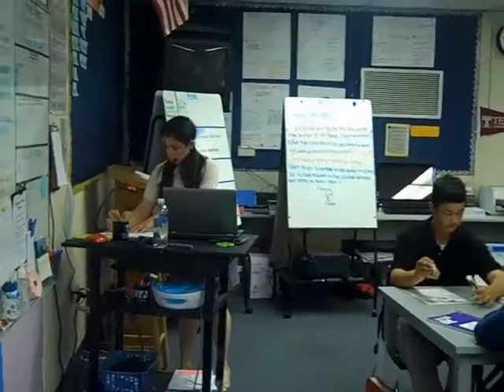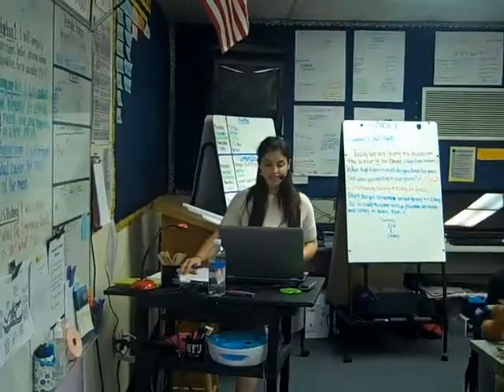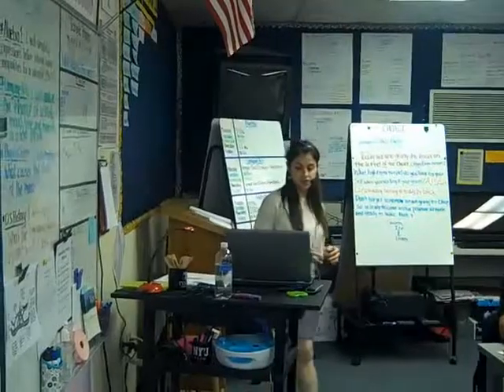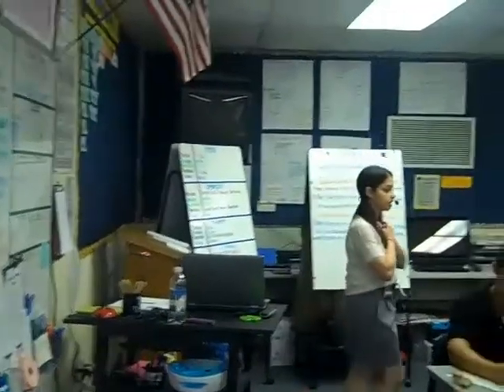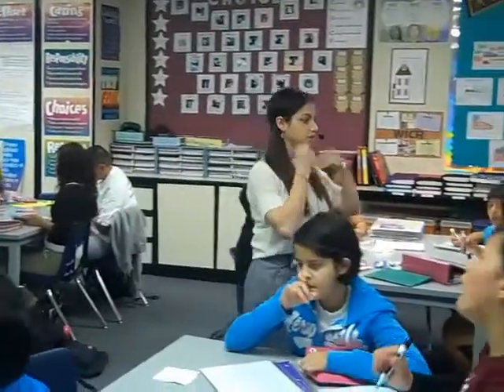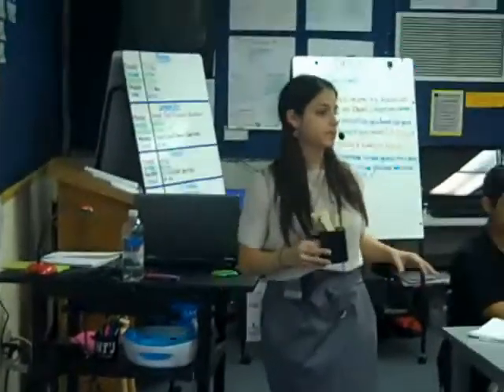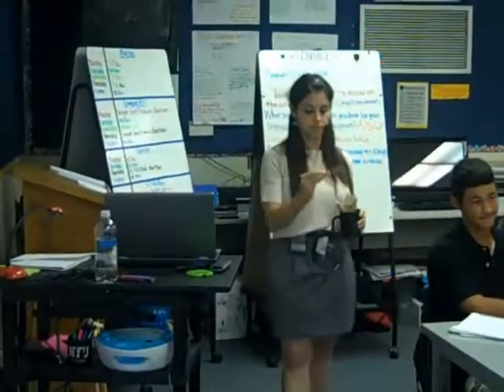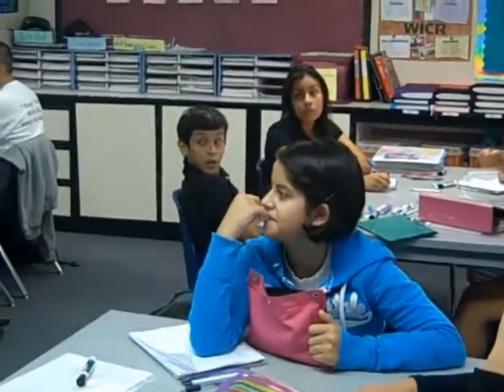Algebra grade 8 Vocabulary + Student Talk